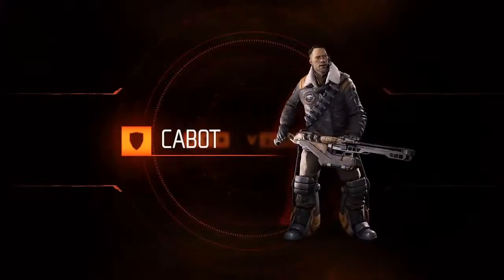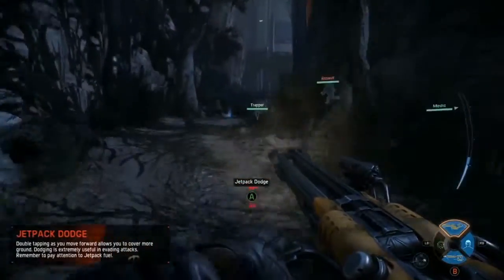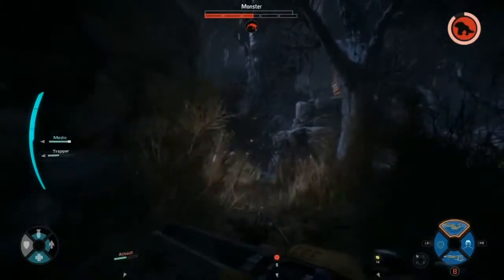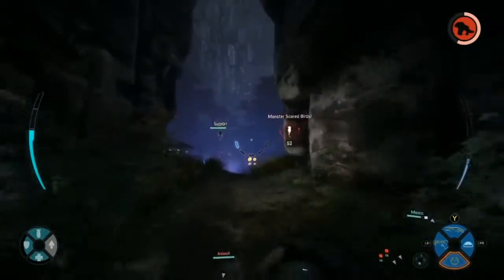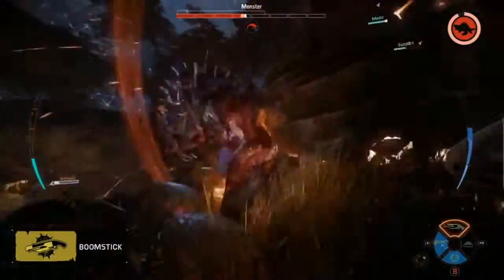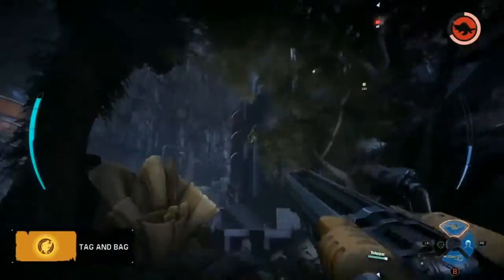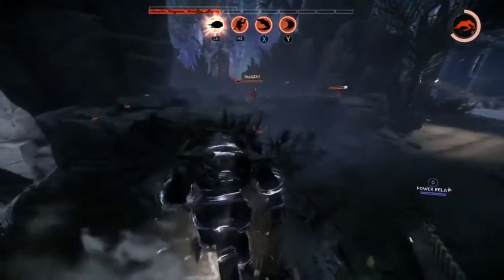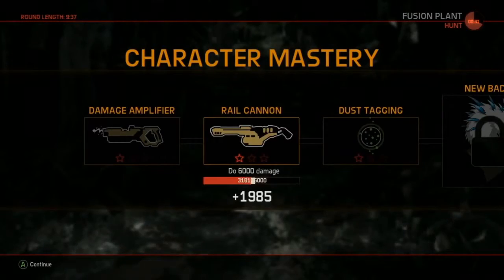EVOLVE 4v1 Cabot Gameplay Trailer